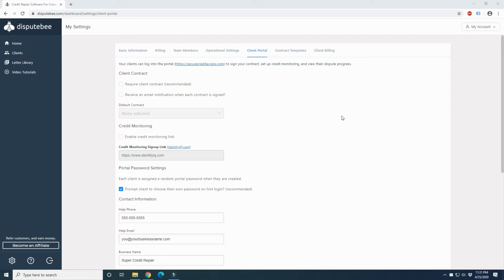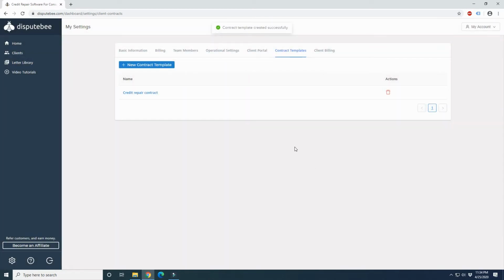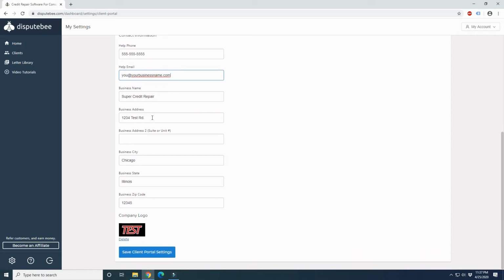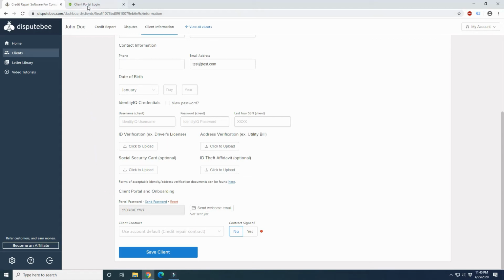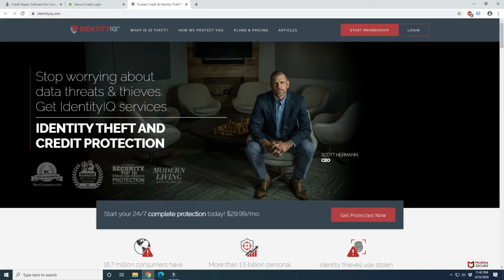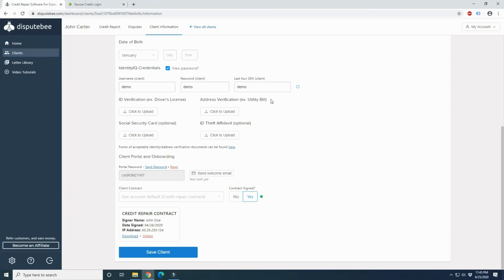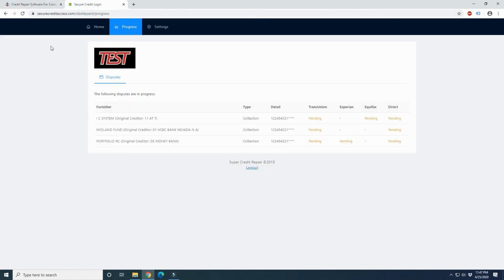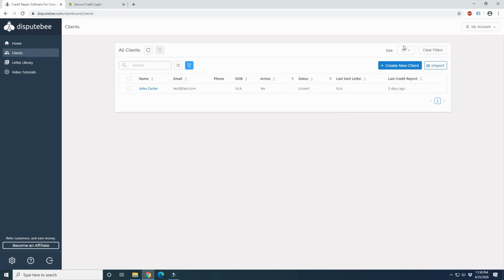DisputeBee Business Plan - Client Portal and Electronic Contract Setup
DisputeBee is a professional credit repair software platform, and this video covers how to use the client portal and set up electronic contracts for your clients.